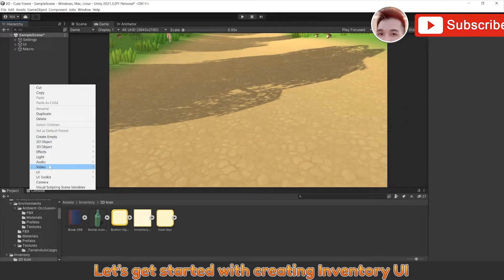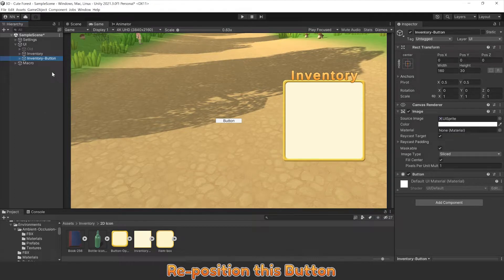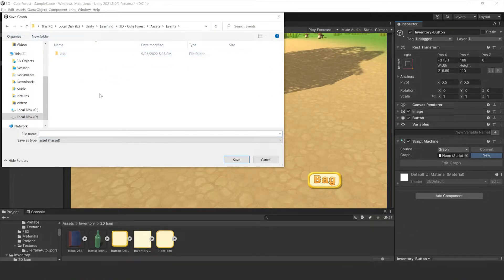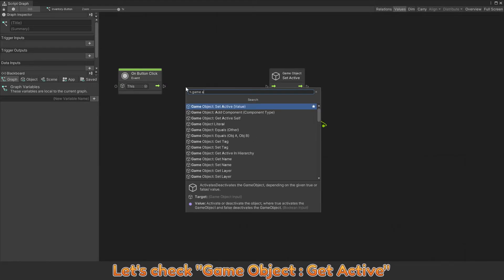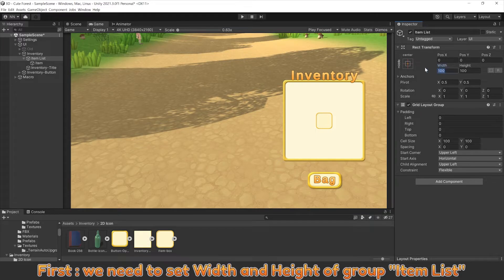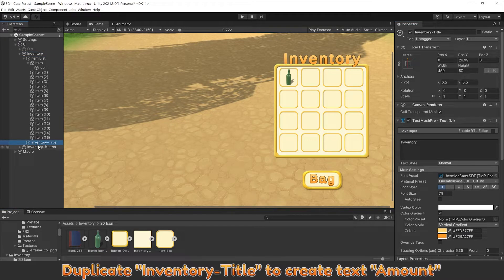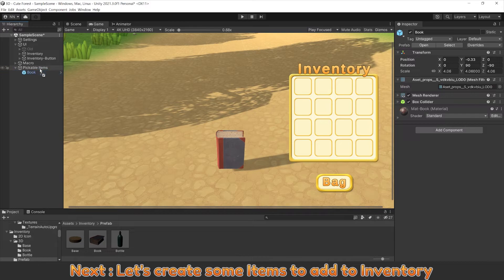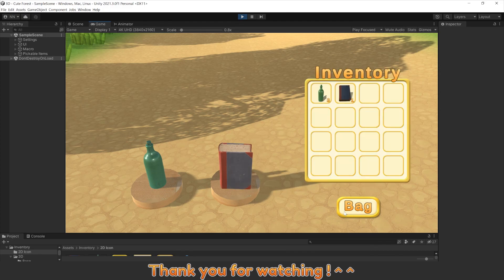Create Inventory System in Visual Scripting - Part 1 Inventory UI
🐾 Create Inventory System in Visual Scripting - Part 1 - Create Inventory UI - Unity Visual Scripting Tutorial - Bolt - Visual Scripting Plus - Unity No Code